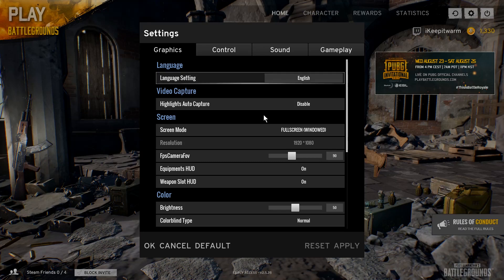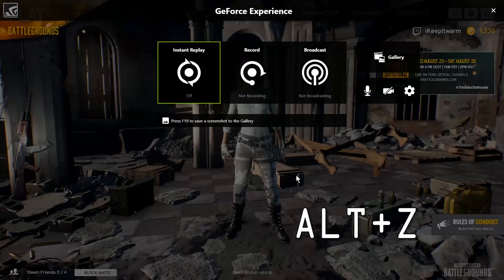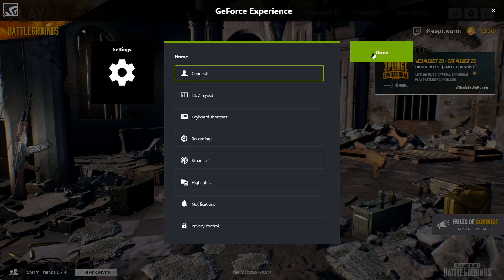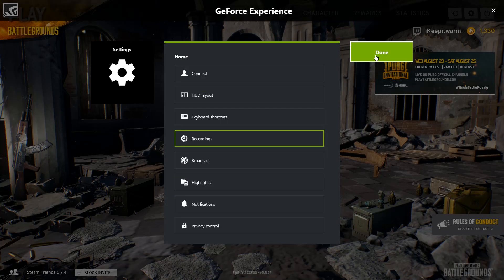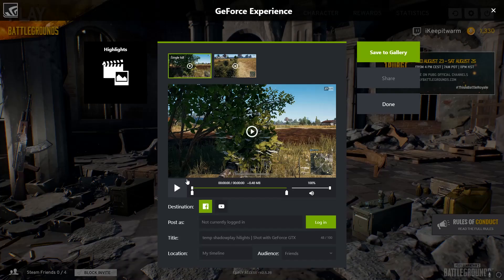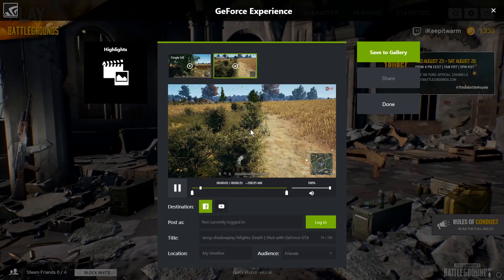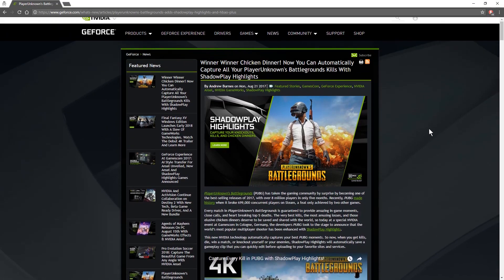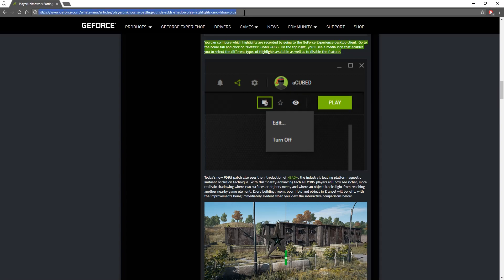Enable NVIDIA Shadow play Highlights PUBG Player unknown's battlegrounds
how to turn on, and Enable NVIDIA Shadow play Highlights for PUBG Player unknown's battlegrounds. Update PUBG with latest patch. You need nvidia GTX card of a minimum spec, at least a few GB of hard drive space. it runs in the background, taking some resources, use at your own risk, it might slow your performance in game.

See this website for more info too. has stuff about 4k enhancements as well.

Sorry audio isnt great, sound like im going to eat my mic, need to work out how to make it sound better.

Does not work with Windows 7 at the moment, Nvidia are working to fix it.

Geforece experience update in the last 24 hours: as of 26th aug 2017
GeForce Experience 3.9.0 Release Highlights

GeForce Experience Client:

Added a feature to clean up previous driver downloads during new driver installation.
Removed NVIDIA Tray Icon from Windows system tray in order to reduce the system footprint of NVIDIA software.
Added feature to follow nFans WeChat club for China Region.
Bug Fixes

Fixed a bug that would re-enable the GeForce Experience overlay after exiting certain games.
Fixed a bug that prevented saving ShadowPlay Highlights to another hard drive.
Various performance and stability improvements.
Fixed bug to install GeForce Experience with a non-admin Windows user account.